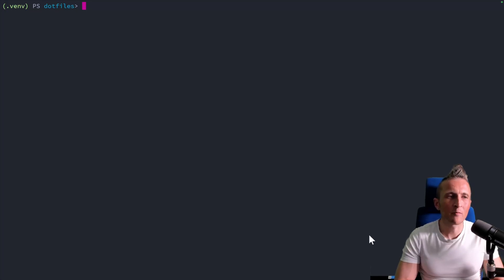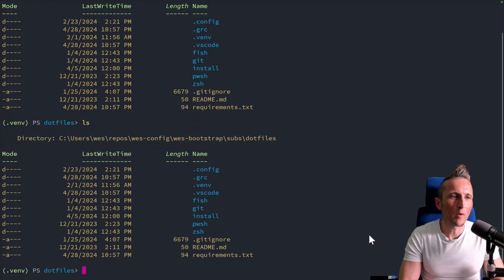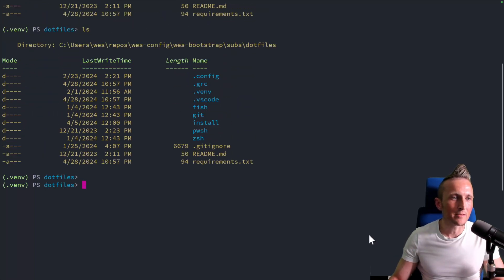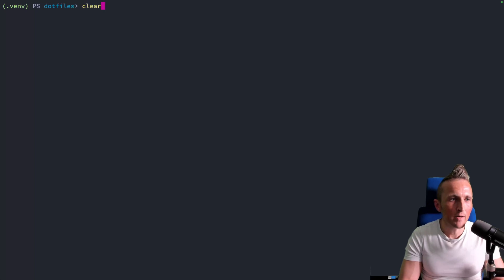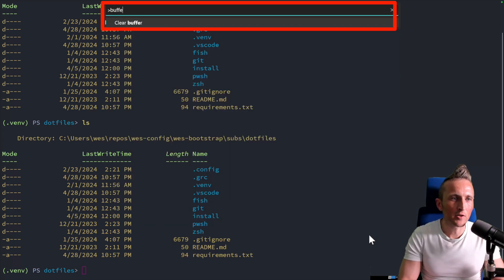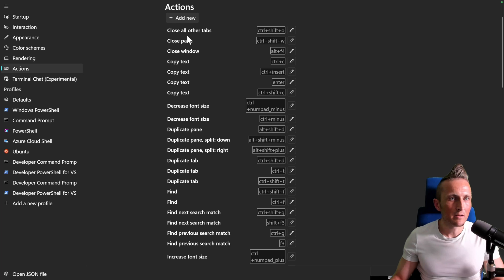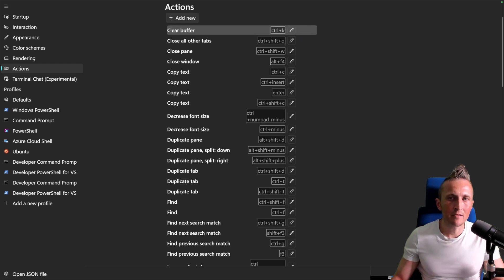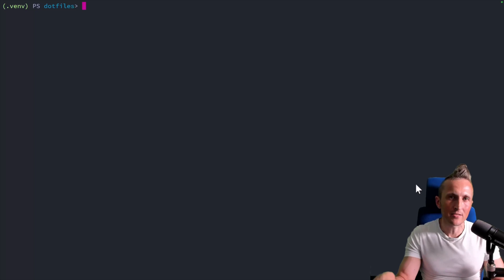Clear ALL command output in Windows Terminal with ctrl+k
If you hate scrolling through previous command output, then setup ctrl+k to clear the buffer (scrollback) in Windows Terminal.